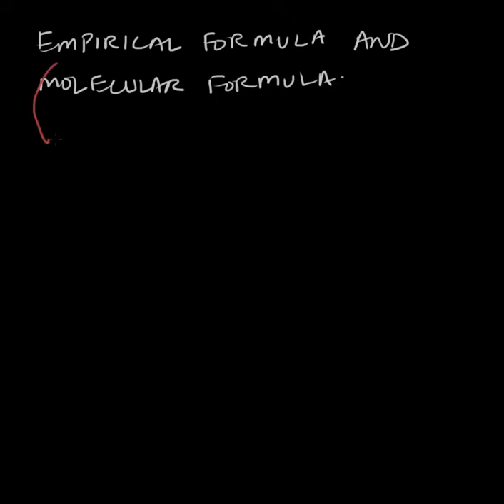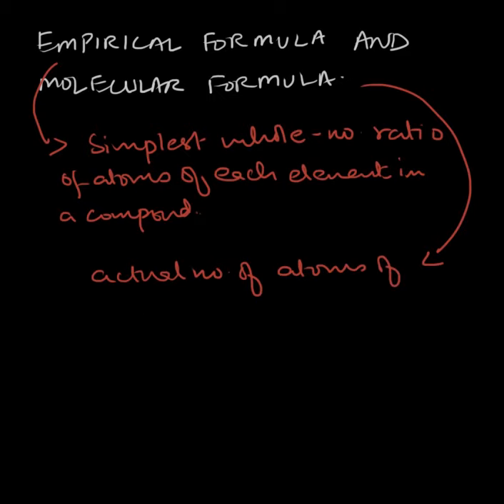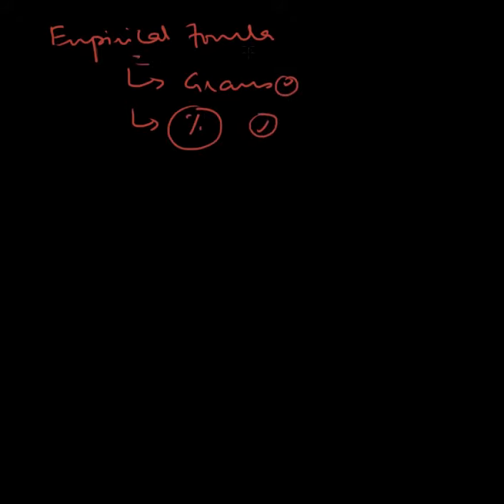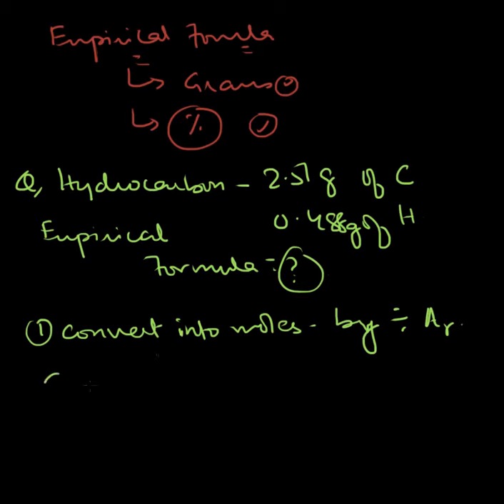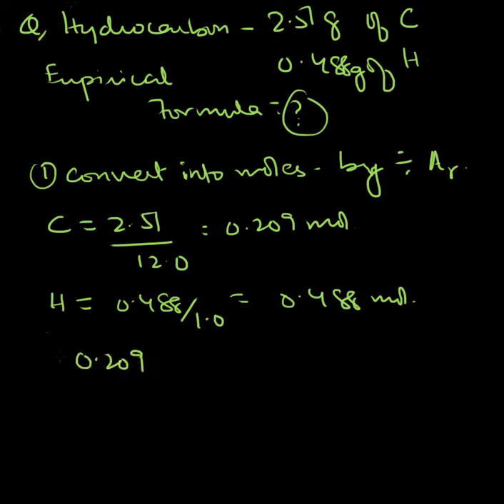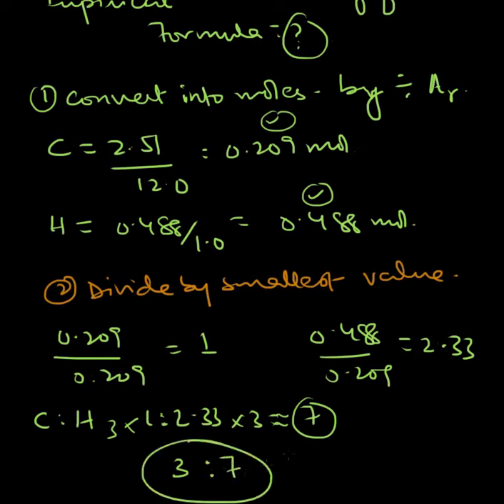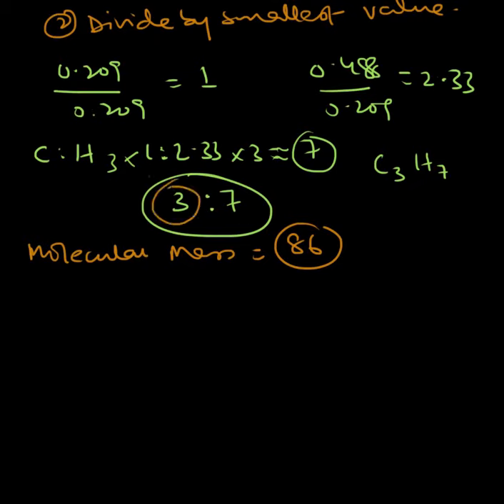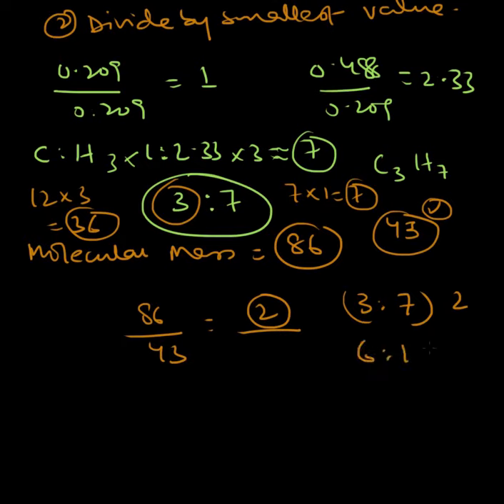Chemistry Revision: Moles Empirical Formula